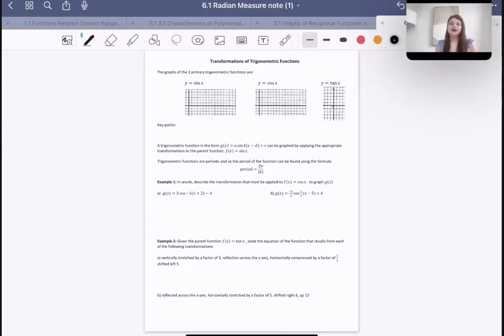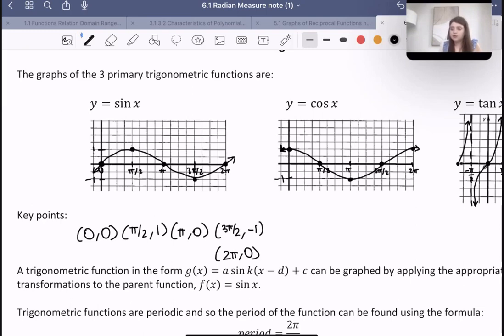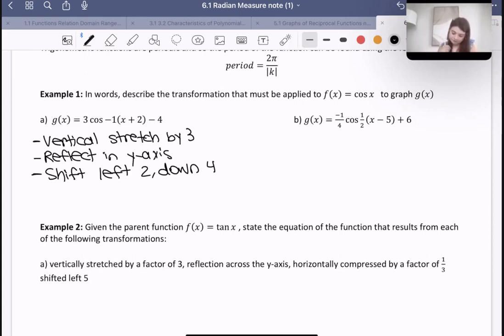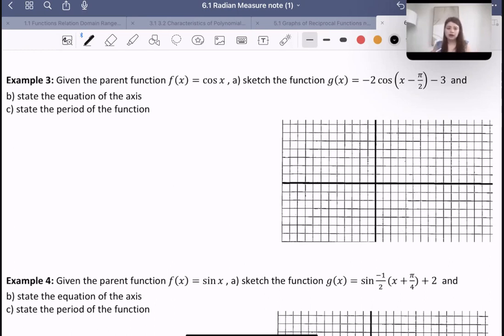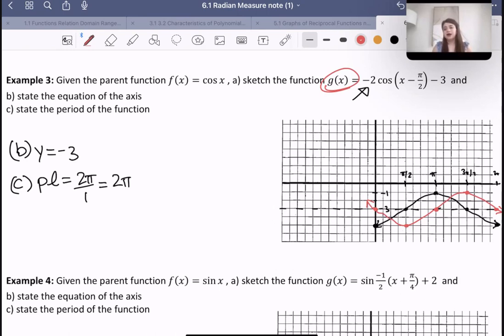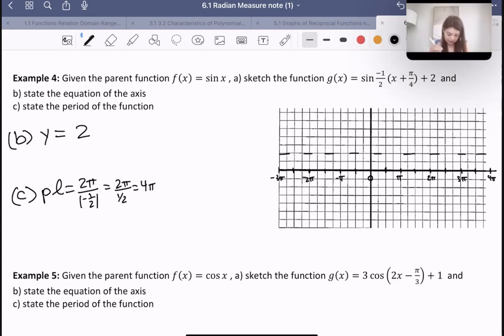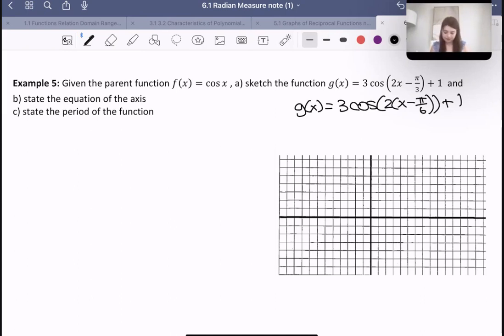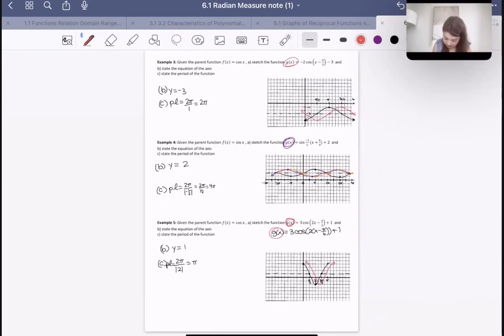Graphing Trigonometric Functions